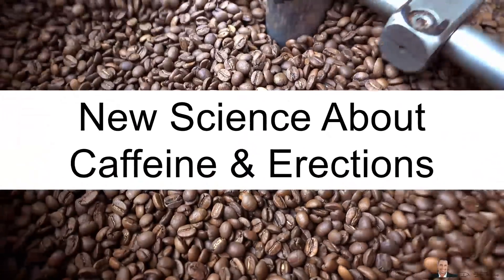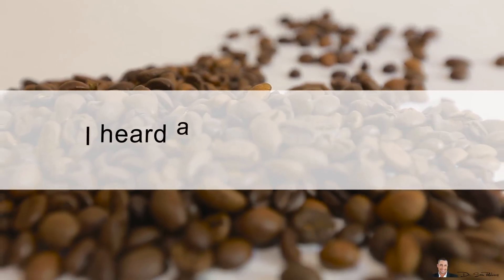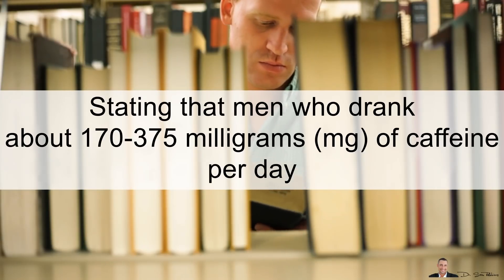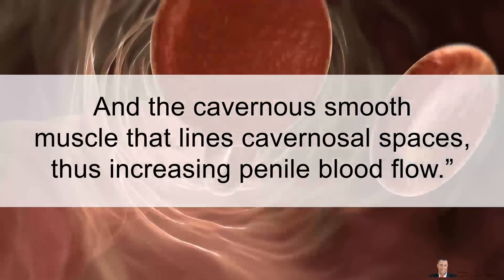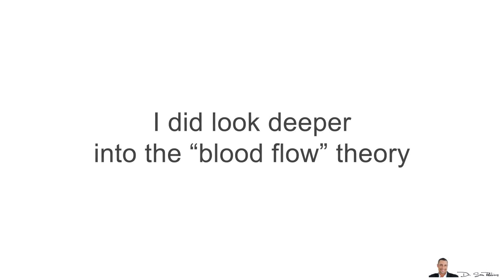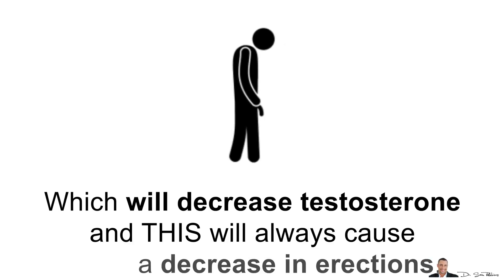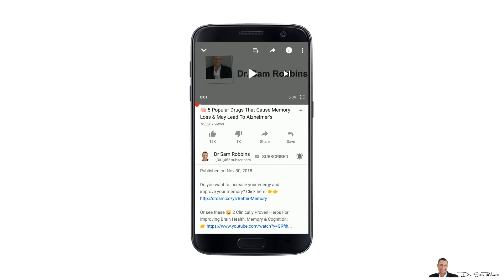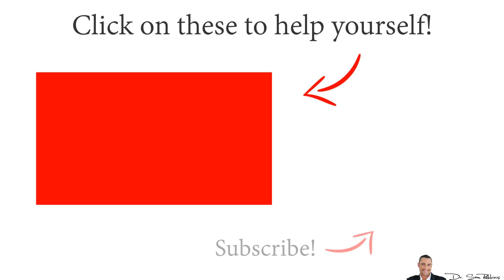☕ New Science About Caffeine & Erections - by Dr Sam Robbins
20-Year proven formula for increasing your testosterone levels and building more muscle.

☕ New Science About Caffeine & Erections
This lead to a lot of different questions, but one that was repeated a couple of times was, “does caffeine increase erections? Is it good for Erectile Dysfunction? I heard a study saying it is?”

My first reaction and thought was, “no, it’s not! I clearly stated in the video why it’s not, how it’s bad for your hormones and thus, can lead to erectile dysfunction”

However, I didn’t want to blindly dismiss the question. I obviously don’t know everything and I want to learn as much as possible.

As stated before, this channel is for YOU and about YOUR needs. So, I dug deeper…

I then discovered one study1 in 2015, stating that men who drank about 170-375 milligrams (mg) of caffeine per day were less likely to report erectile dysfunction (ED) than those who didn’t. (This is about 2-3 cups of coffee).

However, the researchers didn’t know exactly why, but they did have a theory.

They wrote that the “suggested biological mechanism is that caffeine triggers a series of pharmacological effects that lead to the relaxation of the penile arteries, and the cavernous smooth muscle that lines cavernosal spaces, thus increasing penile blood flow.”

In other words, arteries and smooth muscle relax, blood flow is enhanced, and the “cavernous” space in the penis that contributes to erection, fills with blood more easily.

Okay, this sounds like a nice theory.

The researchers ALSO noted,  that they “weren’t able to find a connection between caffeine and increased blood flow”. Thus, all of this means nothing.

As with most clinical studies, there are always flaws and poorly setup.

I did look deeper into the “blood flow” theory and there are some studies showing an improved blood flow to the brain because of caffeine.  And yet later, other studies showing the opposite effect, causing vasoconstriction and thus, poorer blood flow.3

So, any positives was later negated.

The bottom line is that none of this means anything.

As stated in my original video, stimulants like caffeine, cause an increase in in stress hormones such as cortisol and adrenaline/epinephrine levels, which will decrease testosterone and THIS will always cause a decrease in erections.

Not to mention, caffeine also increases anxiety, which decreases performance.

Your goal is that you always want to improve your hormones, that’s it!

Optimal hormone levels and balance is the BEST long-term, natural solution for improved health and erections.

It’s a simple concept, yet complicated to implement.

Below this video, I’ve got two important links that you should check out today. One is to the original video for anyone who takes caffeine products such as coffee, energy drinks, pre-workout stimulants or similar products.

And another is a clinically researched solution which helps improve your hormones, increases testosterone, leading to better erections and sex drive - physically and emotionally.

Thanks
DrSamRobbins